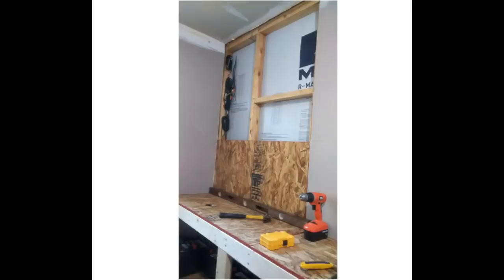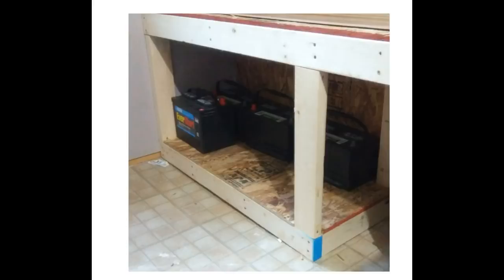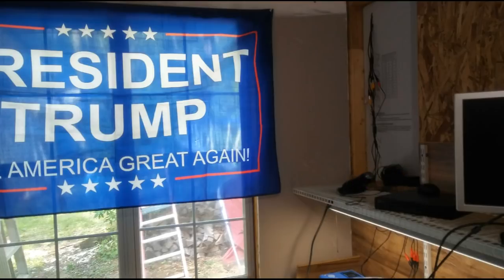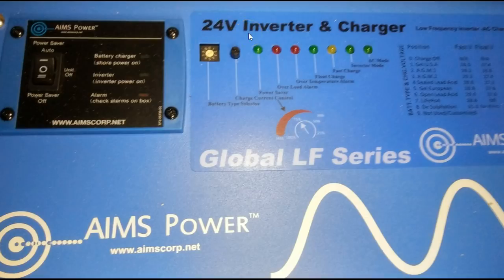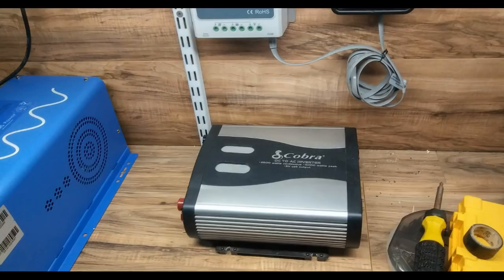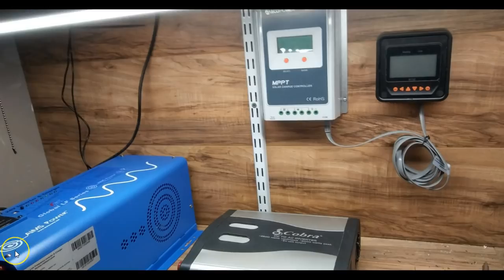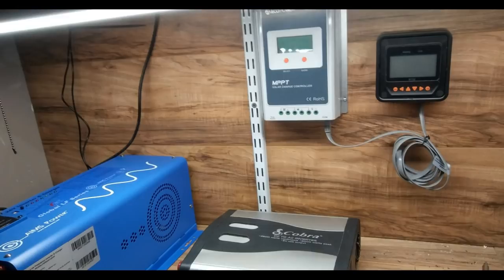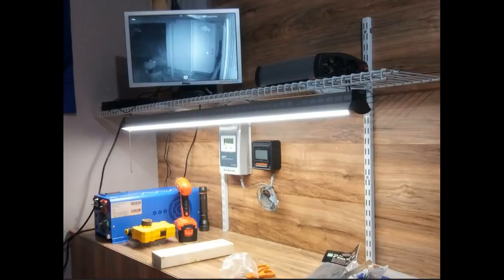Our 1000 Watt Solar Project. Equipment List.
The Basic Setup. Part ONE.